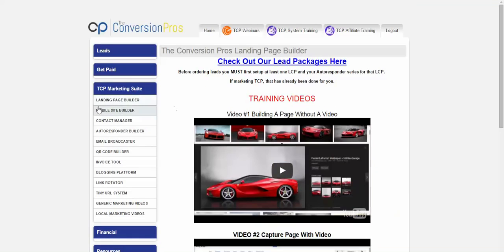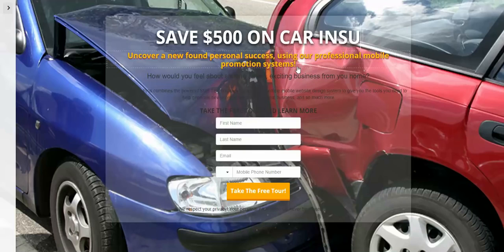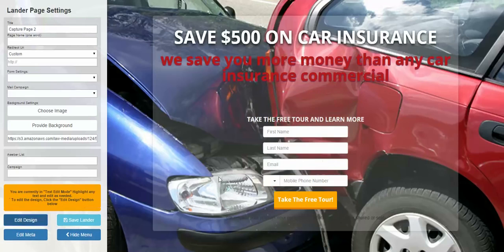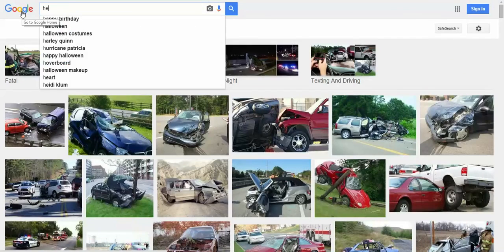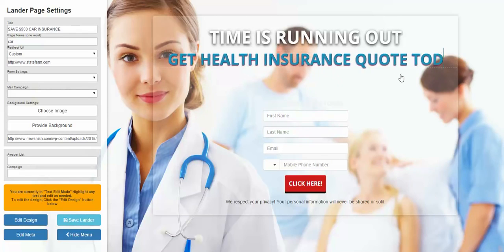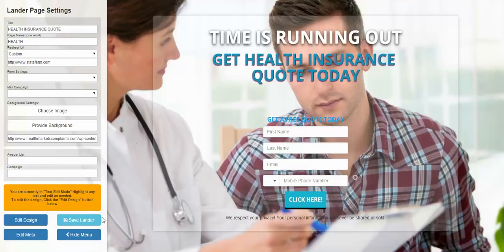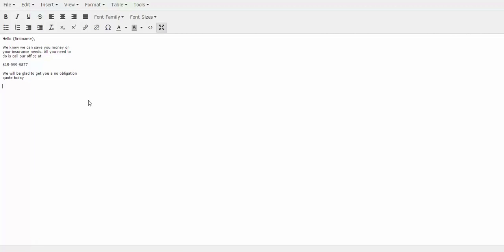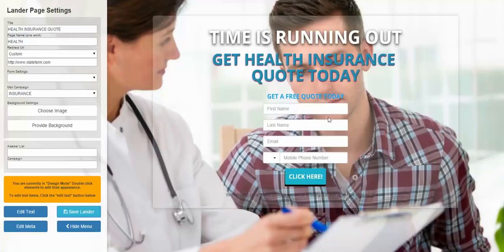TCP- How to get more sign ups & sales as an Insurance Agent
Are you an Independent Insurance agent that is looking to sell more life insurance, car insurance, annuites, Mutual funds, Medicare, and health plans? Or are you trying to build your agency? I have the perfect marketing tools to help you stand out!
OR KEEP DOING WHAT YOUR DOING AND KEEP FAILING!